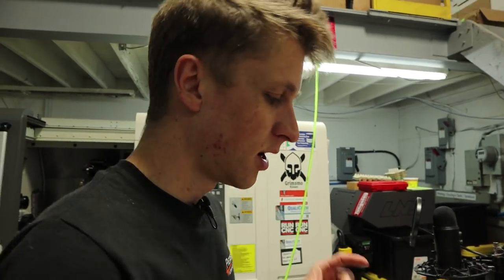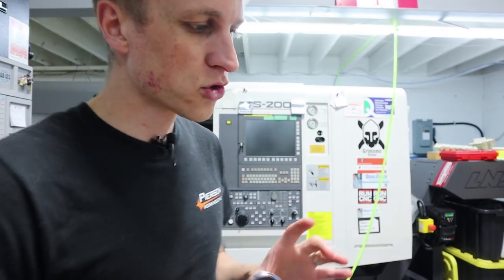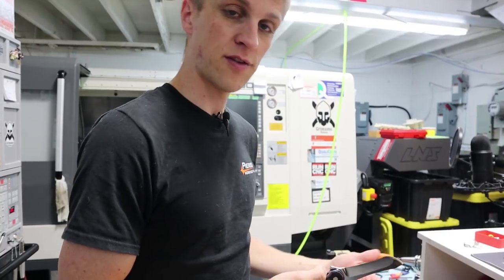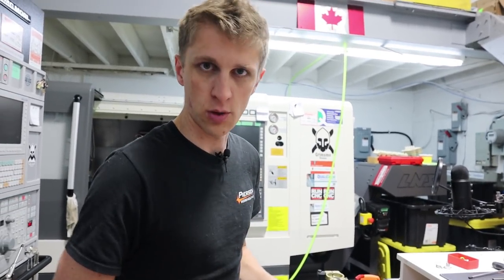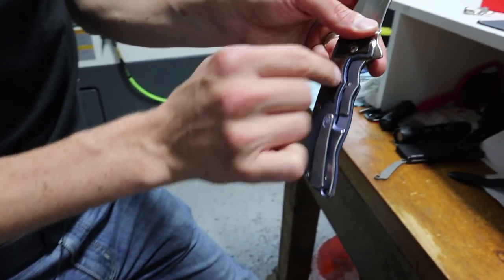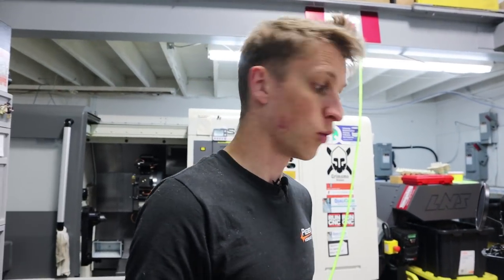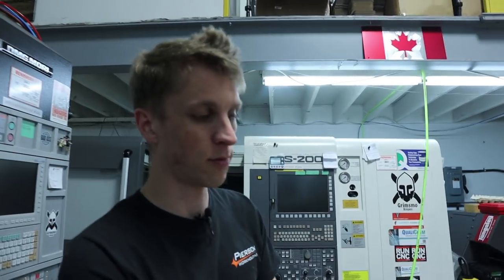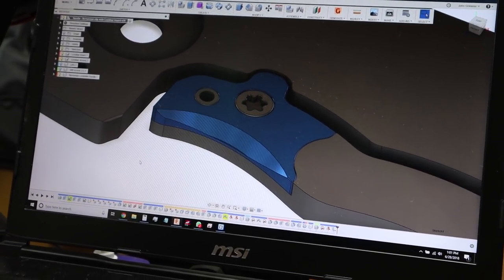How to Add a Lock Bar Insert Pt. 1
Wondering what that teaser was in our last Saga Saturday video? The secret's out! It was a lock bar insert. This little guy will make our knife making process more consistent, and make carbidizing redundant for us.

Songs:
Follow Me (Instrumental) - Otto Wallgren